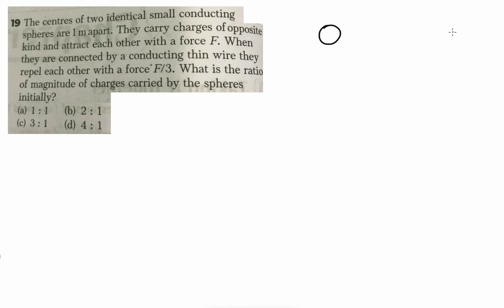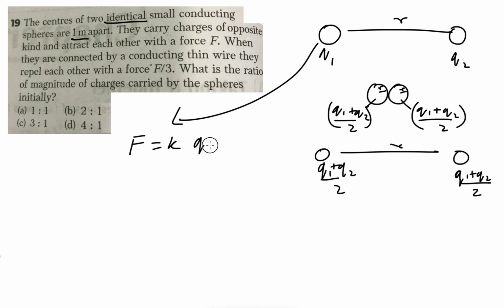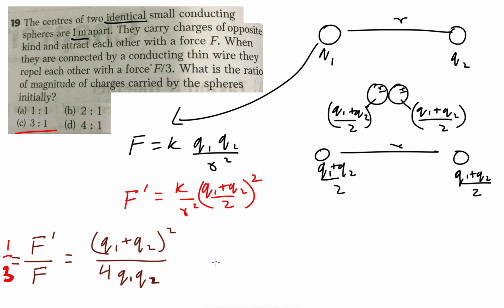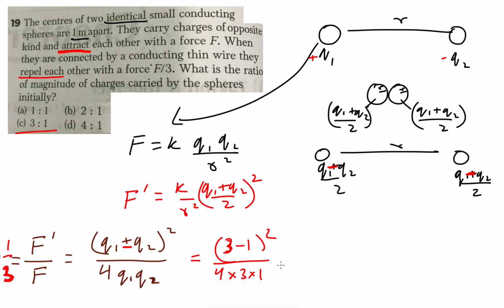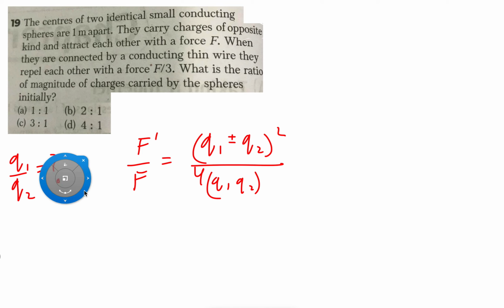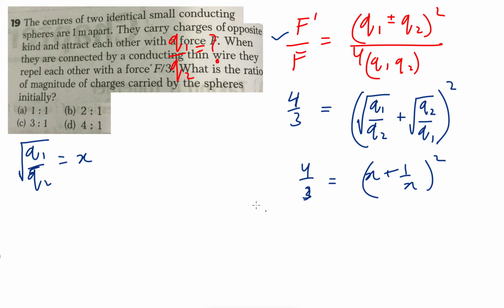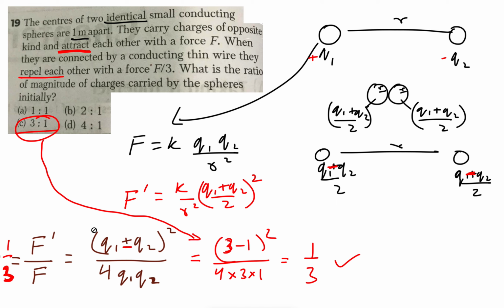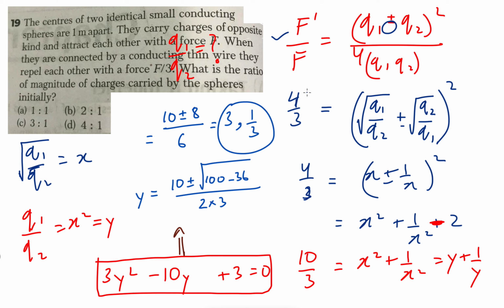NEET Typical Question Electrostatics -01 | Neev Classes